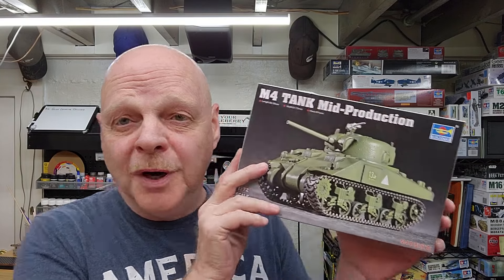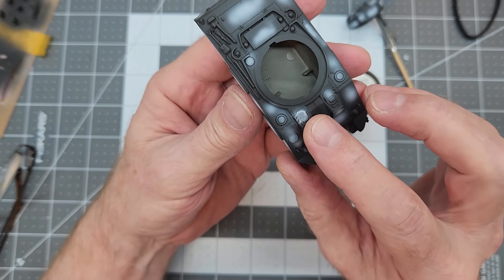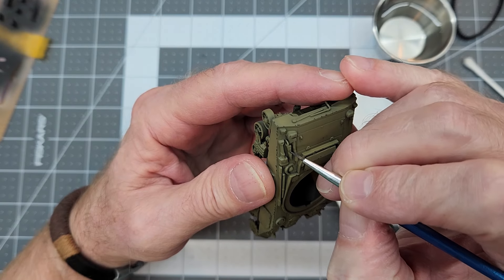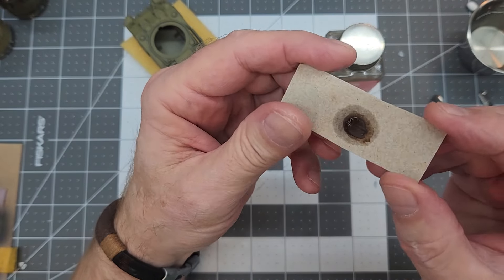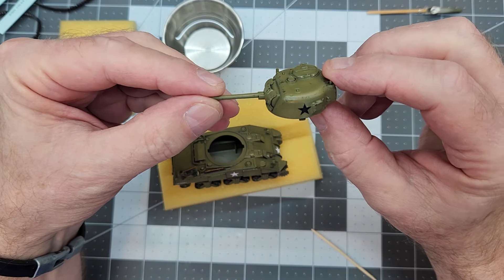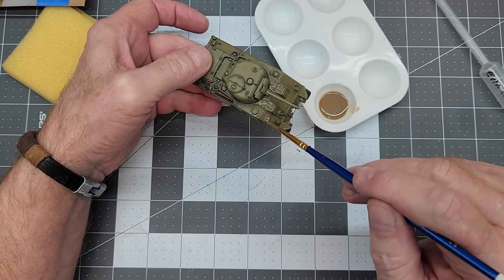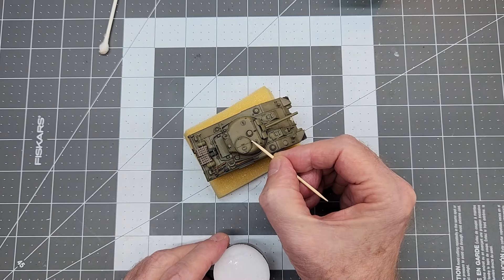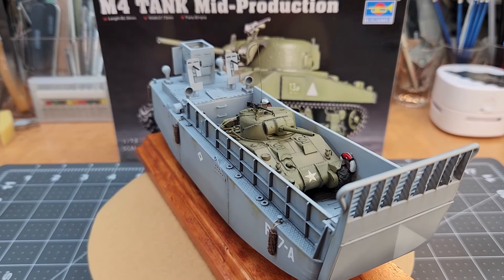M4 Tank Mid-Production (M4A2) by Trumpeter in 1/72 Scale, Part 2, Painting, Weathering, Final Reveal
In this video we paint, weather, and have our final reveal of Trumpeters M4 Tank Mid-Production model kit in 1/72 Scale. This is an M4A2 variant of the Sherman tank.

The M4 Sherman tank is one of the best-known tanks of WWII and had many variants produced throughout the war. There were more than 50,000 M4's built during the course of the war and many survived to be used around the world through the 1970's.

This is Trumpeters Kit No. 07223.